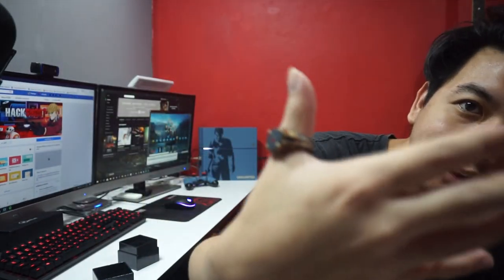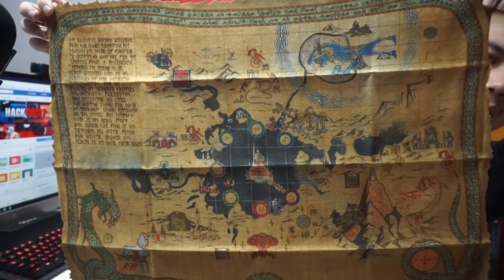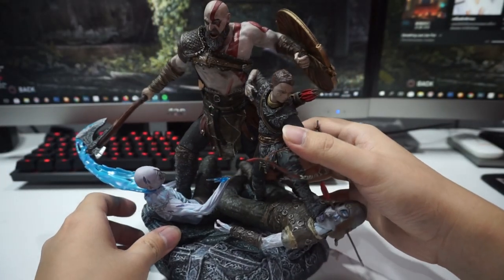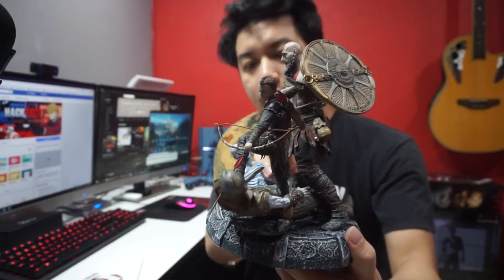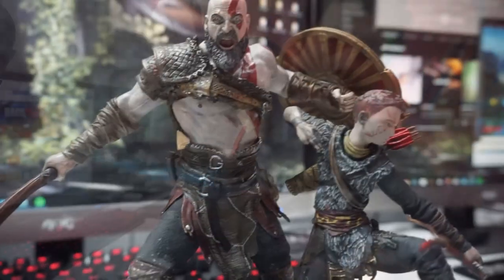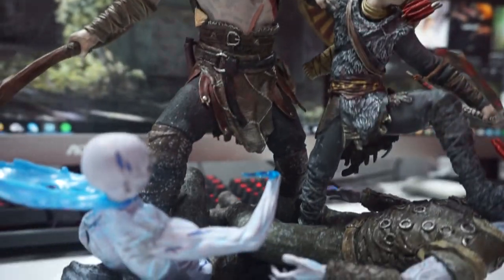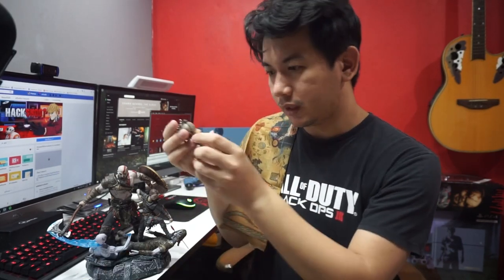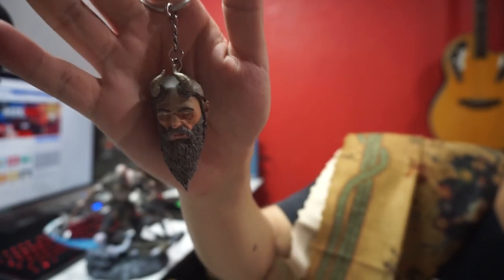แกะกล่องรีวิว God of War : Stone Mason Edition ชุดใหญ่จาก USA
สั่งซื้อเกม PS4, Xbox One, Nintendo ทางร้านของผมได้ที่ มีบริการจัดส่งทั่วประเทศ

สนใจติดต่อเรื่องกรุณาติดต่อผมทางนี้เท่านั้น
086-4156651 (คุณจุ๊ฟฟ)